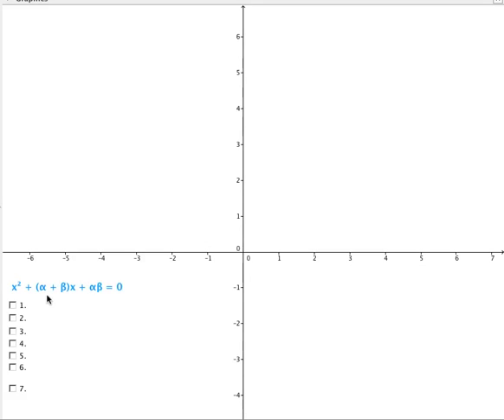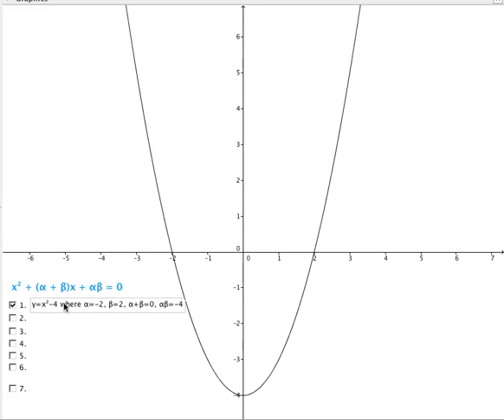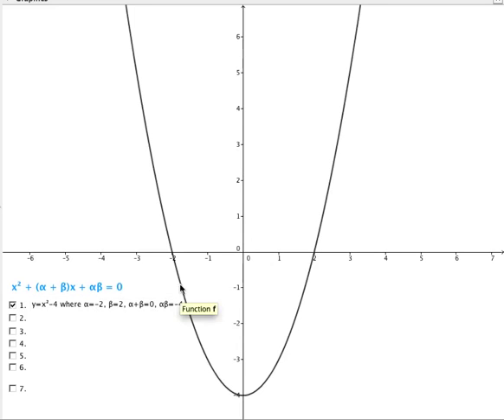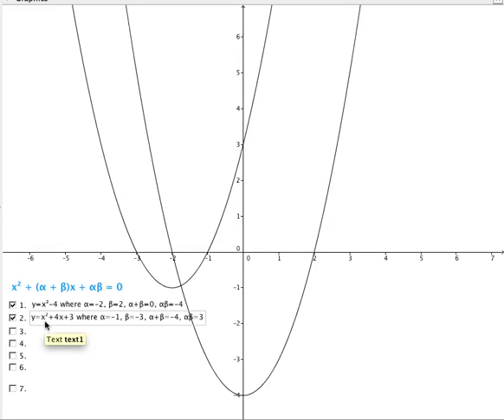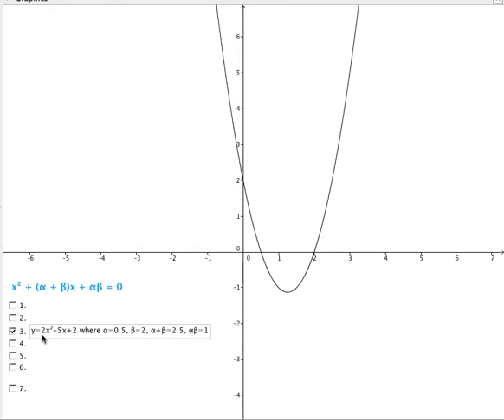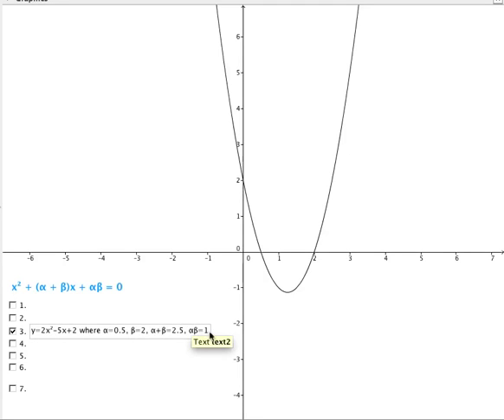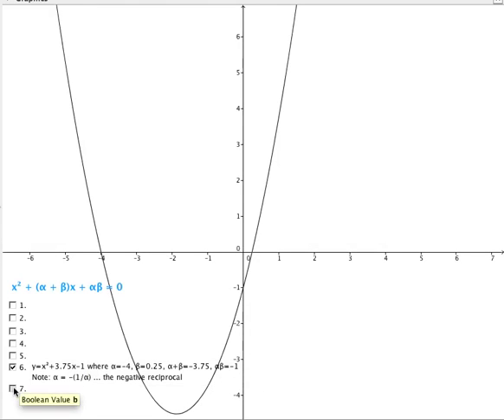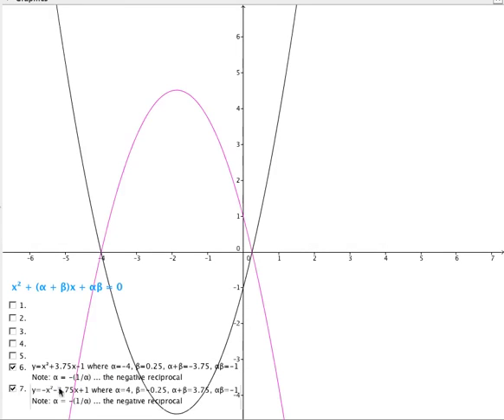Sum and product of roots